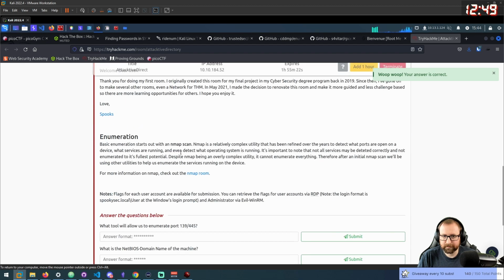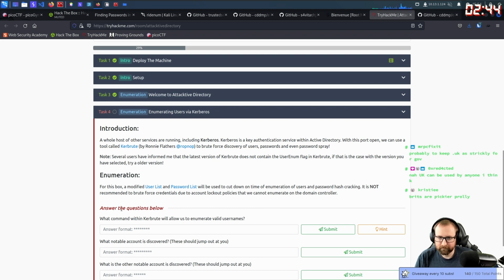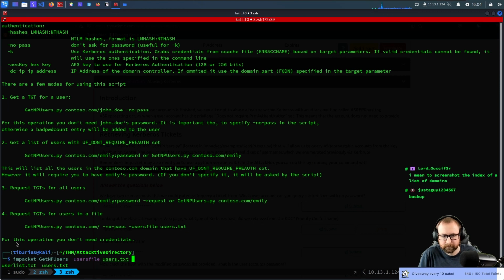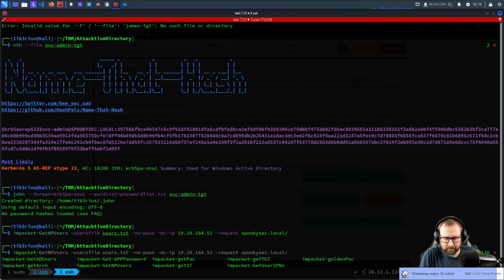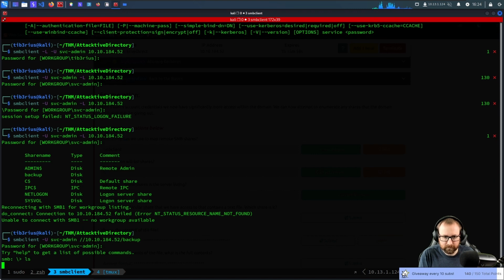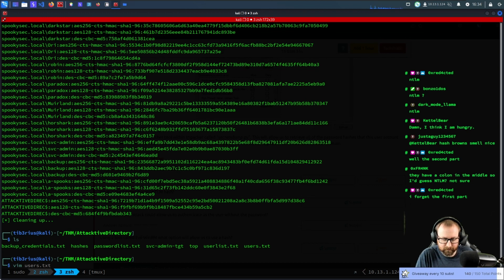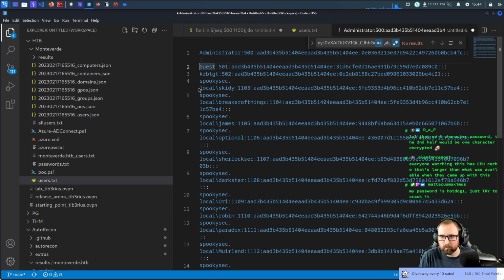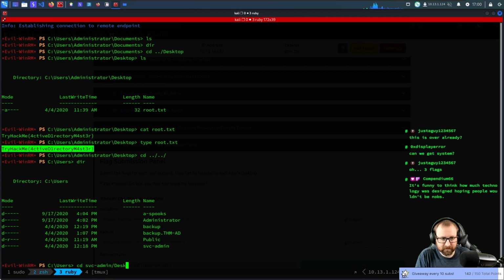TryHackMe - Attacktive Directory (Medium) - Live Walkthrough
0:00 - Introduction
0:20 - Starting Attacktive Directory
3:22 - Scanning with enum4linux-ng
10:26 - Enumerating usernames with kerbrute
18:04 - ASREPRoasting with Impacket's GetNPUsers script
26:08 - Cracking the TGT for svc-admin.
34:26 - Exploring SMB with the cracked password.
42:01 - Decoding the backup credentials.
47:41 - Using Impacket's secretsdump script to dump hashes.
51:28 - LM Hash Smackdown
1:00:28 - Cracking the hashes.
1:05:54 - Using Evil-WinRM with PTH to authenticate as the administrator.
1:09:34 - Getting the flags.
1:11:22 - Outro